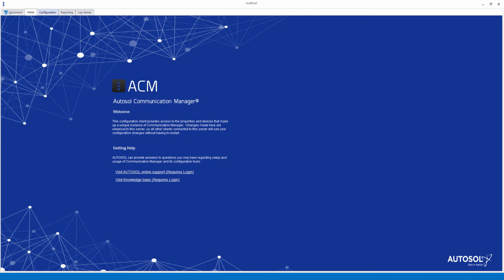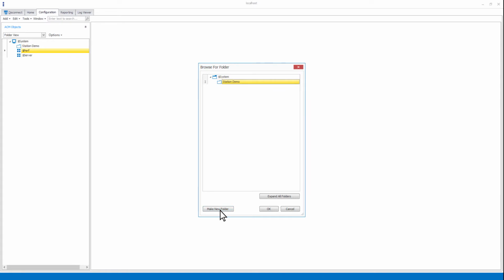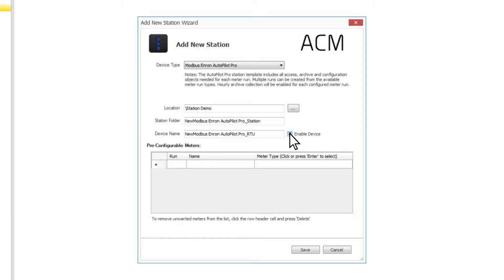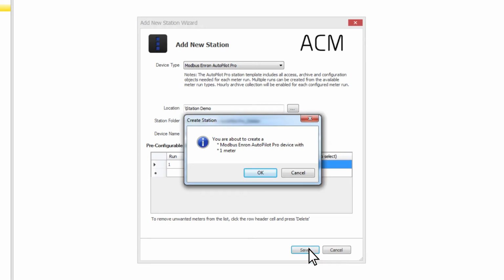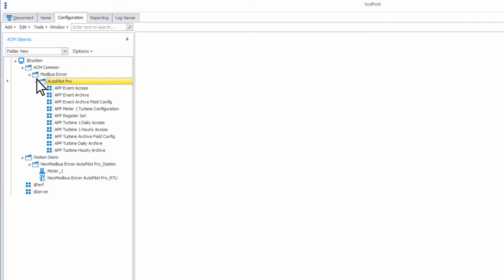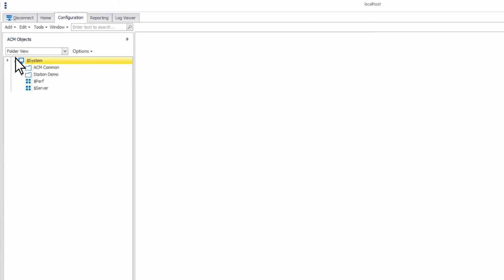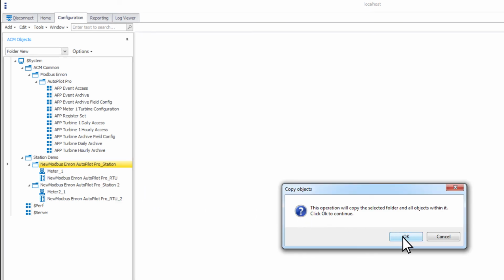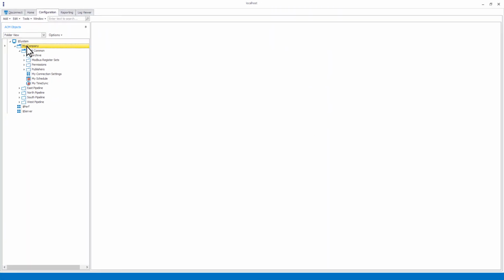ACM Station Wizard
This AUTOSOL ACM 7 version 268 training video covers the Station Wizard in ACM, and how to use it. The Station wizard is used to create a device and its associated meters, along with some supporting objects that may be required. In some cases, it will even create the meter configuration and history mapping.